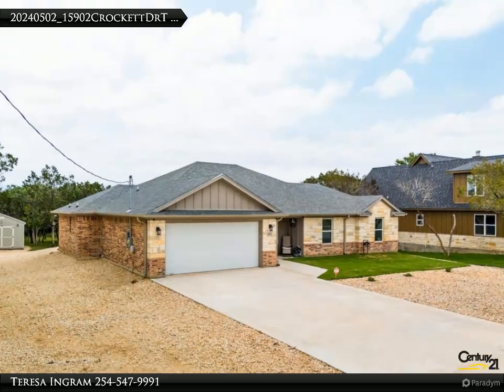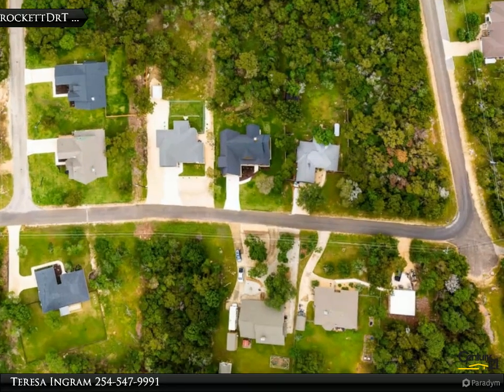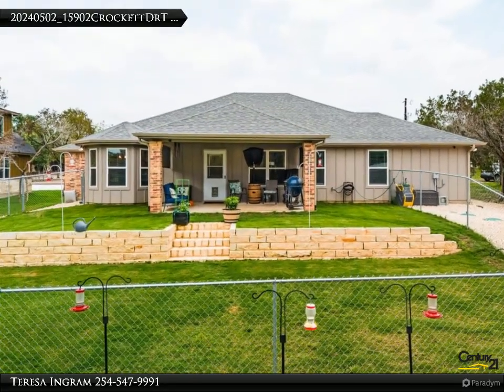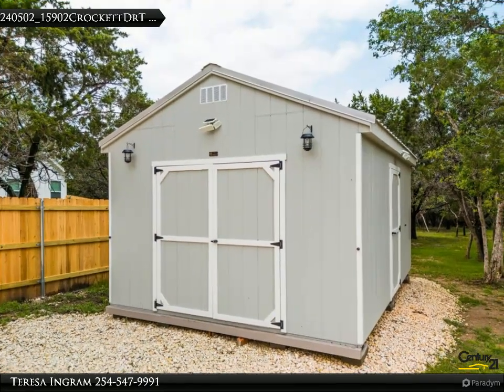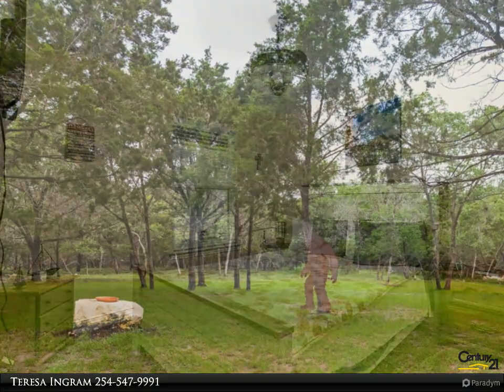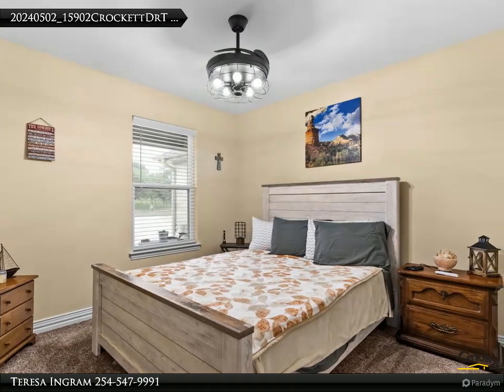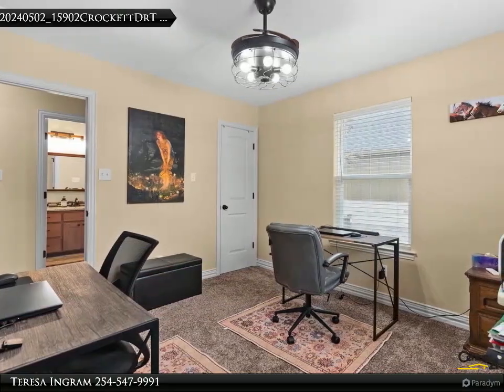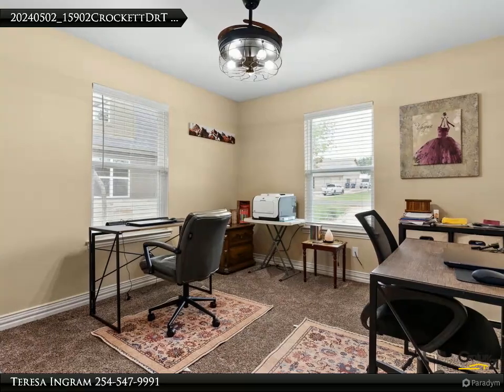CENTURY 21 Premier Realtors - Beautiful home for sale!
Please enjoy this property video created by CENTURY 21 Premier Realtors

Nestled in the heart of the Tanglewood II gated subdivision of Temple, this 1756 sq. ft. home was built to impress. This Edward Robinson custom home has 4BR/2BA. The Designer custom cabinets in the kitchen and bathrooms with granite countertops are beautiful. In the master bath you will find an extra large walk in shower, and a large walk in closet. All minor bedrooms are a good size.
Wood-look ceramic tile is throughout the home in the bathrooms and living areas. All of the bedrooms are carpeted. The garage is extra long and big enough to fit a pick up. The driveway is 20 ft. wide and 40 ft. long with extra parking to the side of the home. The extra parking is for a boat or an RV. The Workshop is 12X16, and big enough for a riding lawnmower and tools. The large patio is fitted with Cooloroos’ screens, and is wired for a hot tub. The beautiful and park like backyard has been cleared and welcoming for the deer and other wildlife that abound in this area. Extras include: inground Sprinkler system, gutters, partial xeriscape yard, foam insulation in the attic, and a refrigerator. This home is only 30 minutes away from Space X in McGregor.
Located near Belton Lake, this home will definitely check off all the boxes on your home search list!
The HOA fees include a clubhouse/meeting room, a pool, and a playground.

Teresa Ingram
CENTURY 21 Premier Realtors